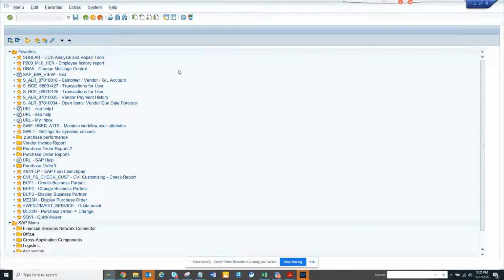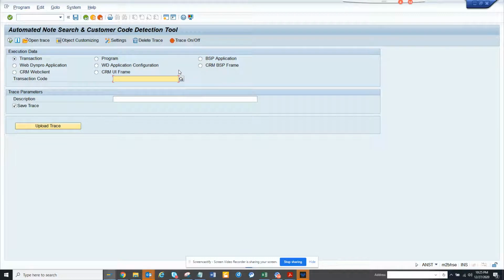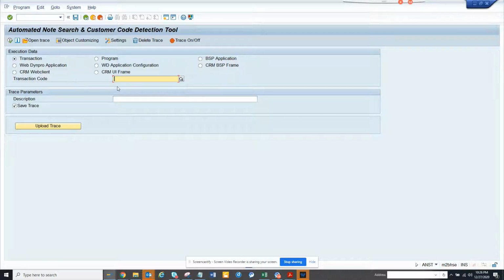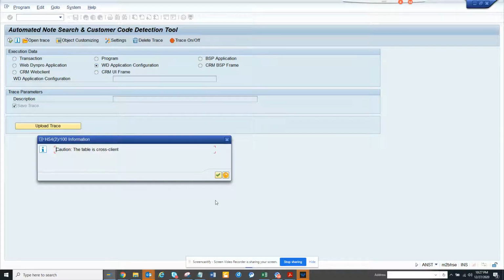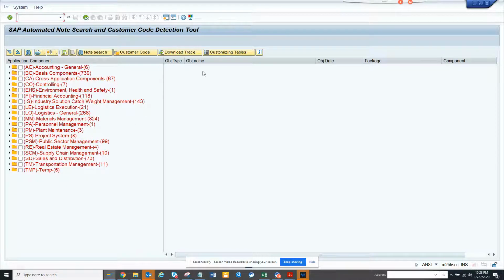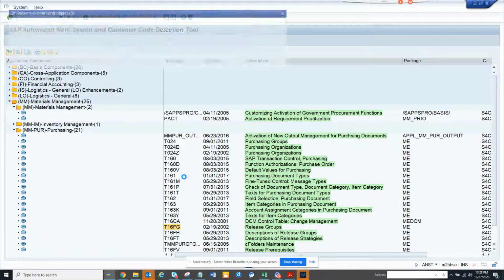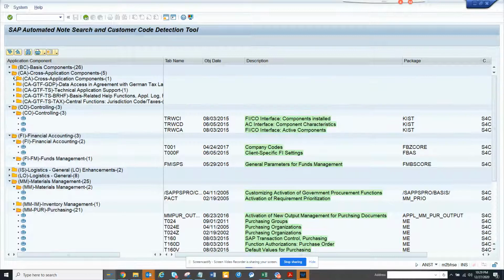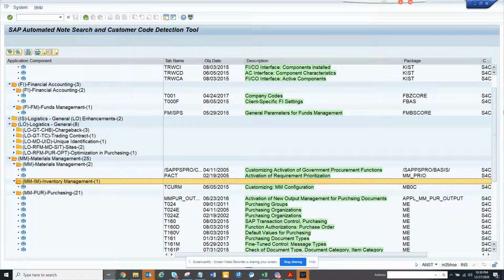SAP Purchasing- How to find the different Customizing Table associated with a Transaction Code